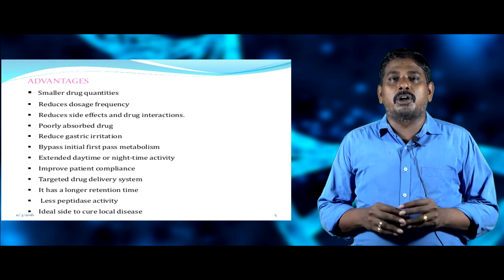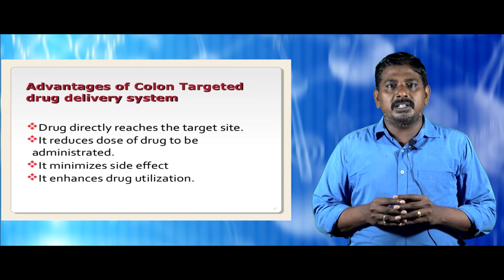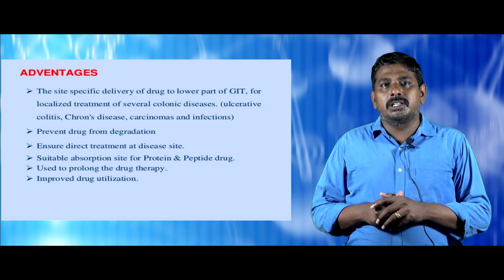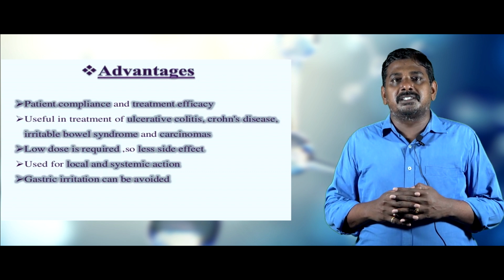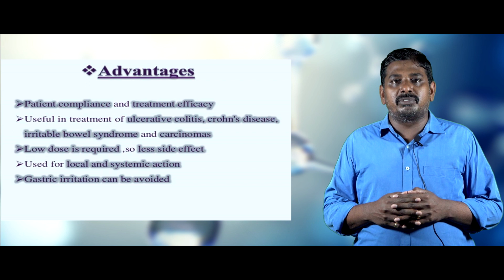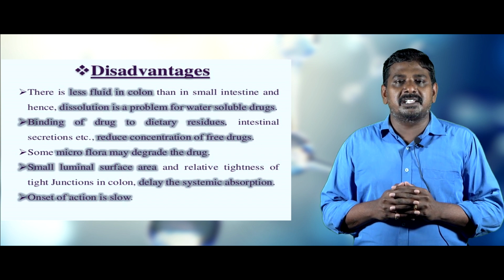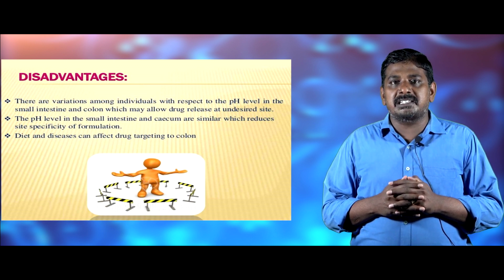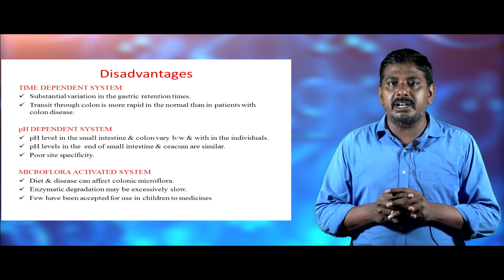Colon Targeted Drug Delivery System | Lecture 5 | KAHE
Book References:

Jain A: Colon targeting using pH-sensitive materials advance research gastroenterology and
Hepatology 2018; 8(5): 1-3.
Nguyen MNU: Development of a Zein-Based System for Colon-Specific Delivery 2018; 505-